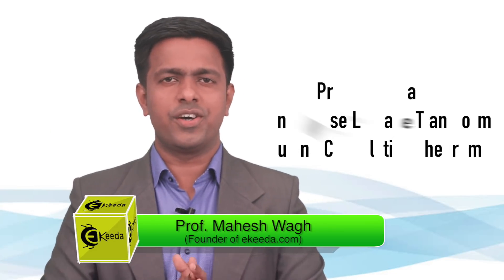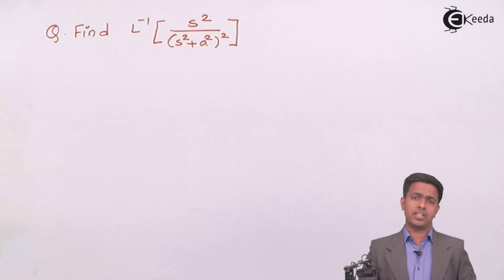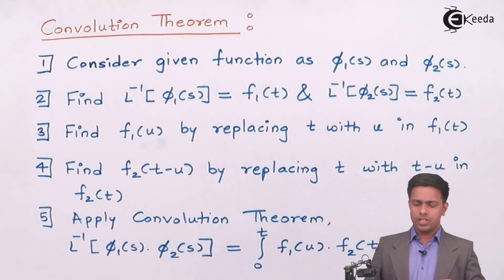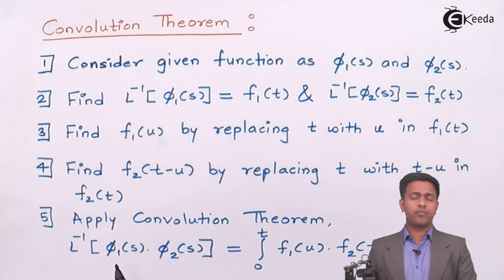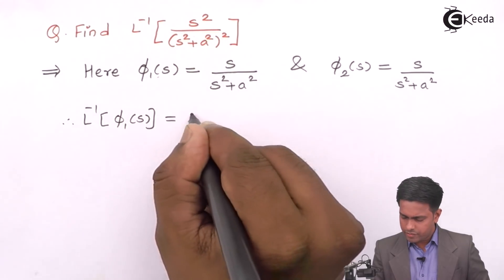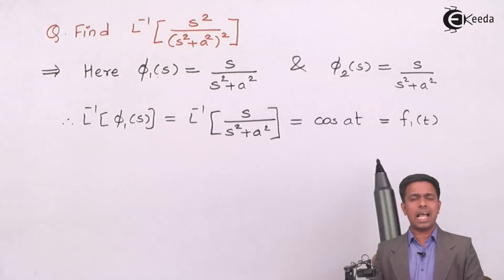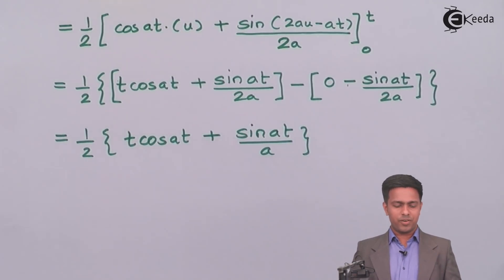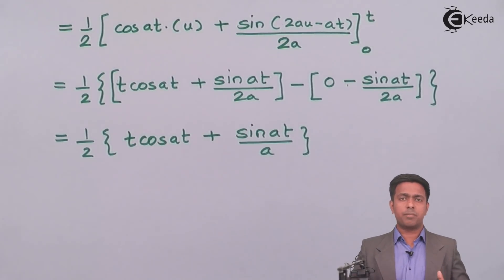Problem 1 Based on Inverse Laplace Transform Using Convolution Theorem - Engineering Mathematics 3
Video Name - Problem 1 Based on Inverse Laplace Transform Using Convolution Theorem

Chapter - Inverse Laplace Transform

Happy Learning